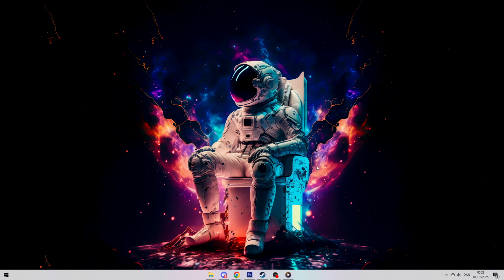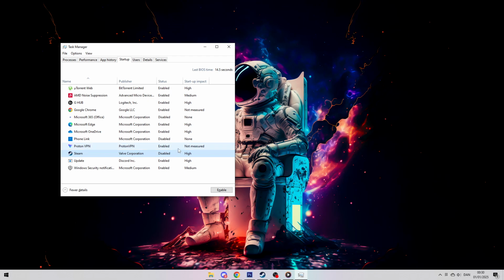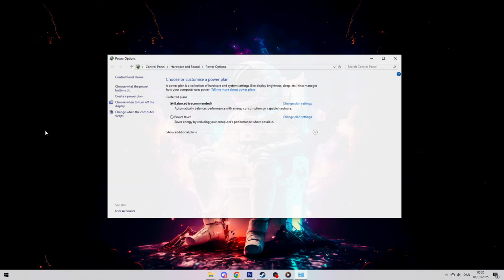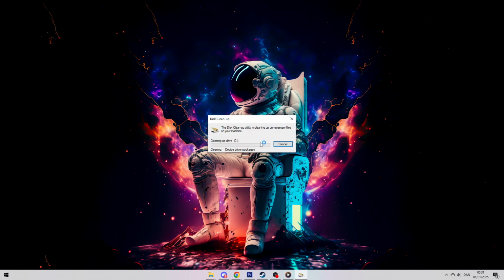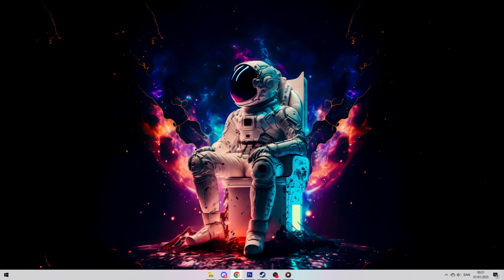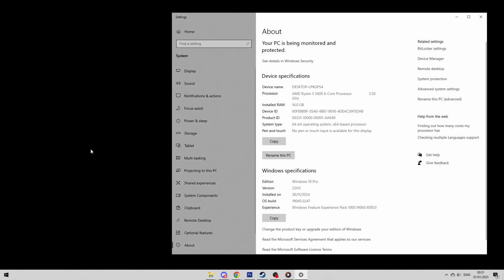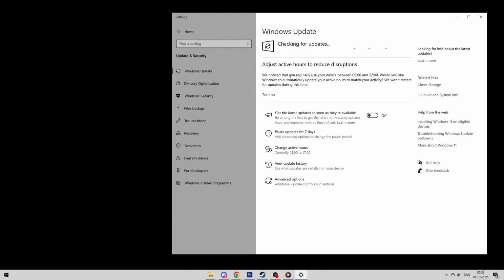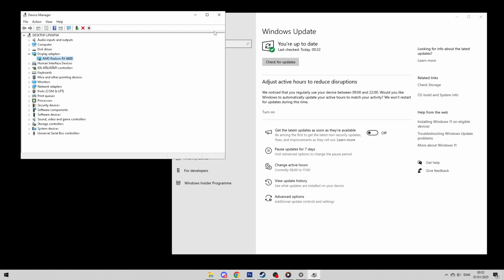Speed Up/Optimize Windows PC/Laptop (Simple Tweaks for Better Performance)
Is your Windows PC running slow?

 In this tutorial, learn how to boost your computer’s performance without accessing the BIOS! Follow these easy, step-by-step instructions to disable startup programs, adjust power settings, clean up your hard drive, and more. These tweaks will help you speed up Windows 10 effortlessly. Perfect for beginners!

Transcript: Welcome to this quick guide on how to speed up Windows! If your PC is running slower than usual, don’t worry—there are simple tweaks you can make within Windows itself that will boost your system’s performance. Let’s dive right in! The first thing we want to do is manage what programs start when Windows boots up. Too many startup programs can slow down your computer. To do this, press Ctrl + Shift + Esc to open Task Manager. Once you’re in Task Manager, go to the Startup tab. You’ll see a list of programs that start automatically. Right-click on any programs you don’t need running at startup and select Disable. Disabling unnecessary startup programs can speed up boot time and free up system resources. Next, let’s tweak the power settings. Sometimes, Windows automatically selects a power plan that saves energy, but this can slow things down. To change it, click on the Start button and select Choose a power plan. Make sure you’re using the High Performance power plan. If you don’t see it, click on Show additional plans to find it. Choosing this option will give your PC a performance boost by allowing it to use more power when needed. Over time, your hard drive can get cluttered with unnecessary files. Let’s clean it up! Open the Start Menu, search for Disk Cleanup, and select it. Let Disk Cleanup scan your system if it is not showing right away. Once it’s done, check the boxes next to the files you want to delete—temporary files, system files, and empty the recycle bin are good options. Then click OK and Delete Files. This will not effect your system, so you can without worry delete all file types. Cleaning up your hard drive helps Windows run faster by freeing up space. Windows 10 comes with many visual effects that look nice but can slow down your PC. To adjust these, right-click the Start button, select System, and click on Advanced system settings on the left. In the System Properties window, go to the Settings button under Performance. Here, you can select Adjust for best performance to turn off most of the visual effects. Alternatively, you can select Custom and manually turn off specific effects that you don’t need. Step 5: Update Drivers and Windows Finally, make sure your system is up to date. Keeping your drivers and Windows version updated ensures you have the latest performance optimizations. To update Windows, open the Start Menu, and search for update and click on check for updates. Click Check for updates to make sure you have the latest version of Windows. Also, visit the Device Manager and check if there are any driver updates available for your hardware components. If you need updates, a yellow triangle will show at the hardware icon. To update through device manager, just click on the dropdown arrow on the hardware and then right click on the hardware and click update driver. By following these simple steps, you can speed up your Windows. Disable unnecessary startup programs, adjust your power settings, clean up your hard drive, tweak visual effects, and keep everything updated. These simple tweaks will help boost your PC's performance and get it running faster.